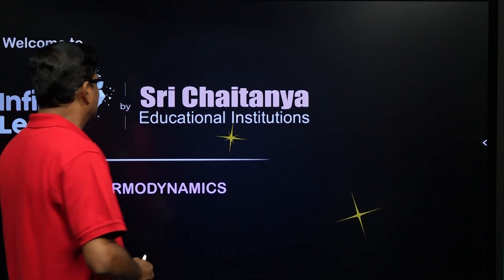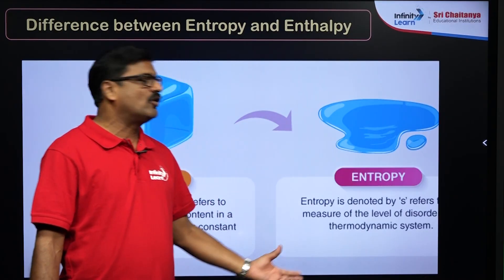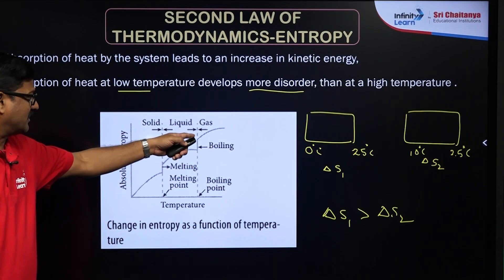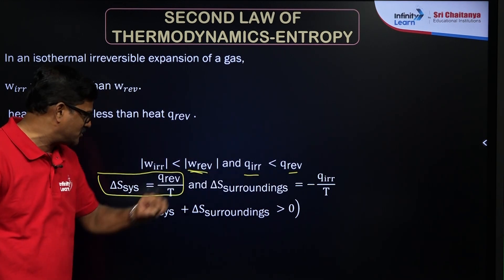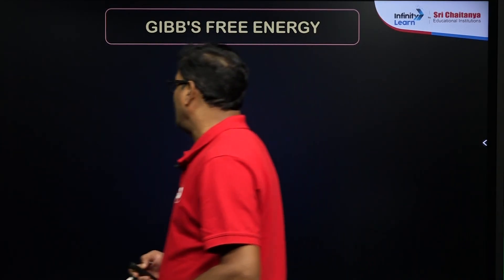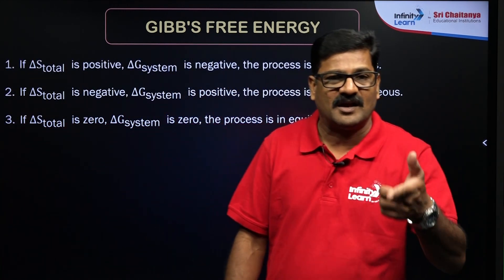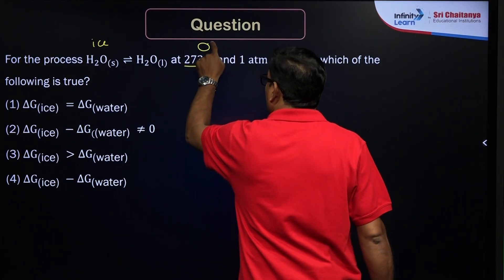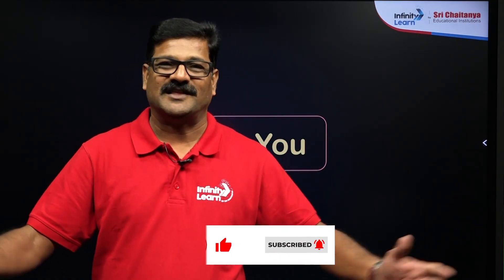Quick Tips on Gibb's Free Energy Change & Spontaneity of Reaction | 4 Marks in NEET 2025 | Class 11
Join Suresh Sir in this video as he shares quick tips on Gibb's Free Energy Change and its role in reaction spontaneity. Perfect for NEET 2025 preparation, these insights will help you understand key concepts and earn 4 marks easily. Get ready to boost your knowledge and confidence for the NEET 2025 Exam!

Gibbs Free Energy Change (ΔG) indicates whether a chemical reaction occurs spontaneously. A negative ΔG means the reaction can happen naturally, while a positive ΔG indicates that the reaction is non-spontaneous and requires external energy. It is a fundamental concept in thermodynamics and chemistry.

FAQs:
What is Gibbs free energy change and spontaneity?
What is the Gibbs energy change of a reaction?
What is Gibbs free energy in a reaction?
Why is Gibbs free energy negative for spontaneous reactions?